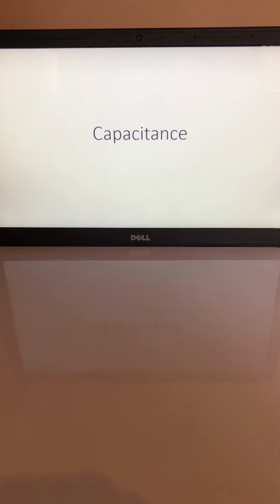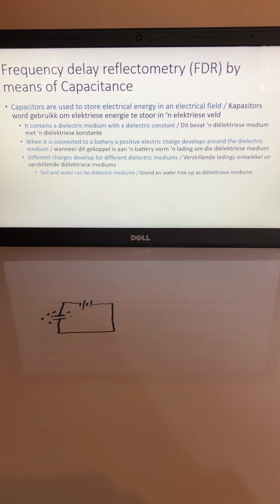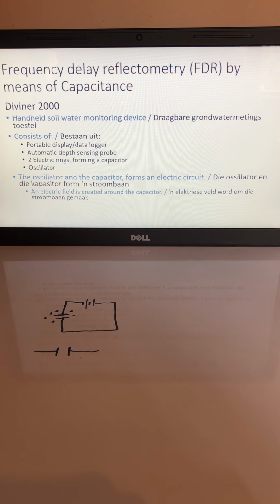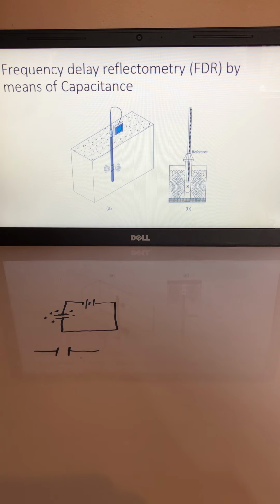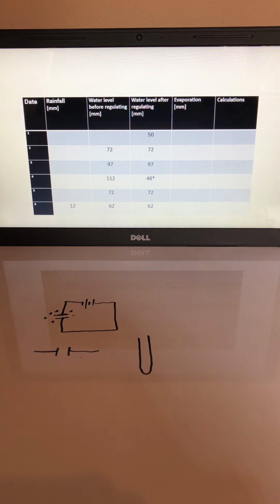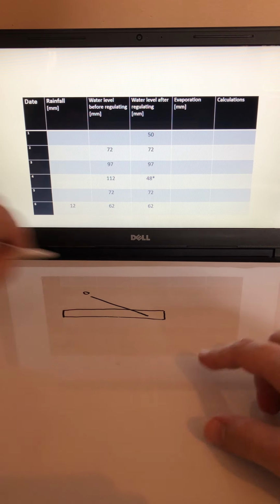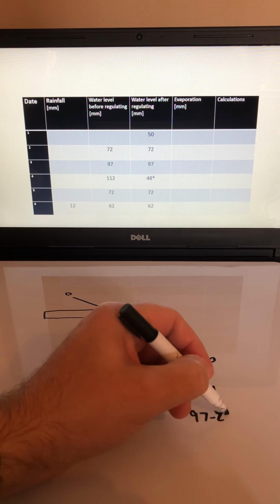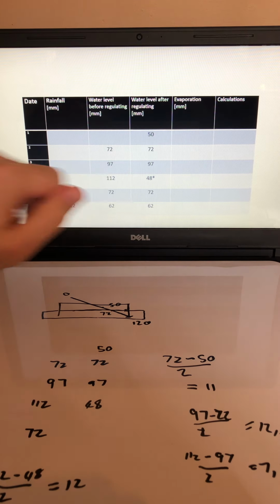ING 311- Sheduling - Capacitance